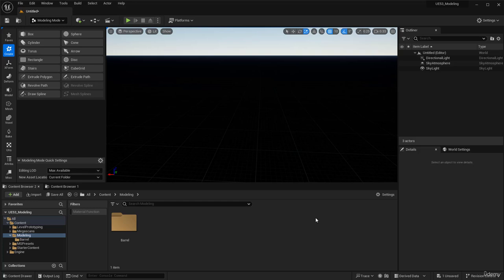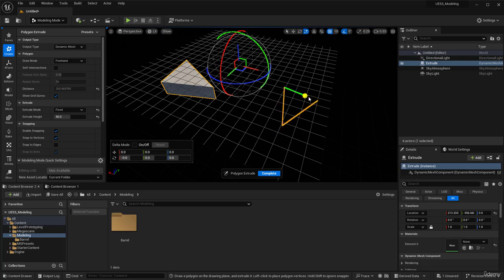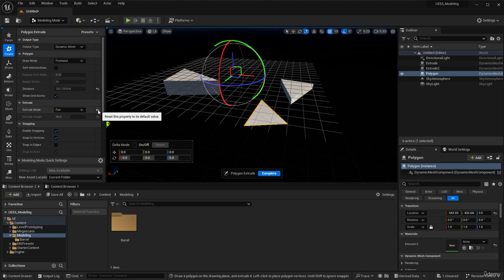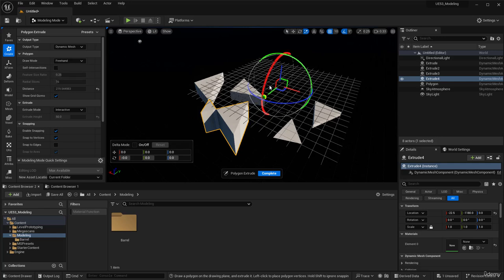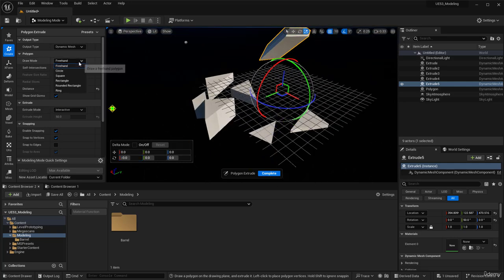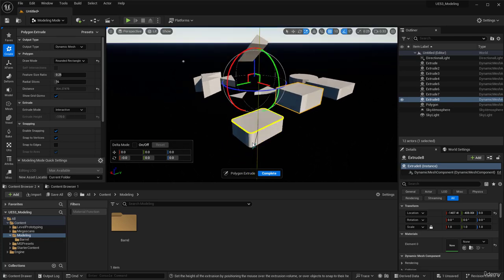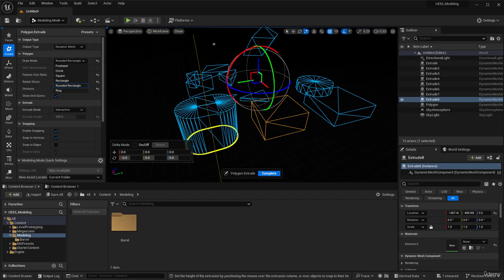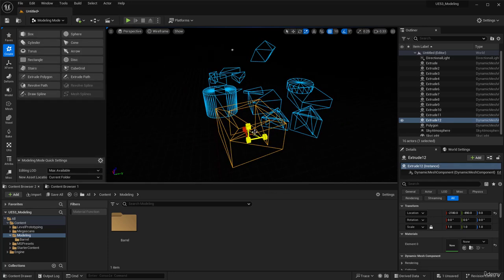9 Extrude polygon